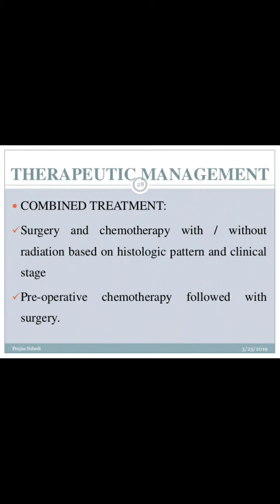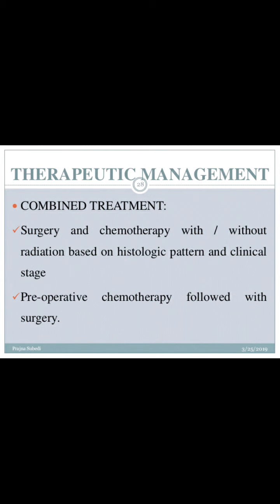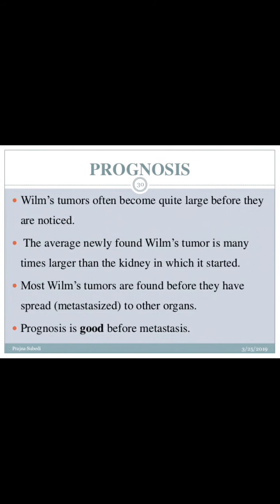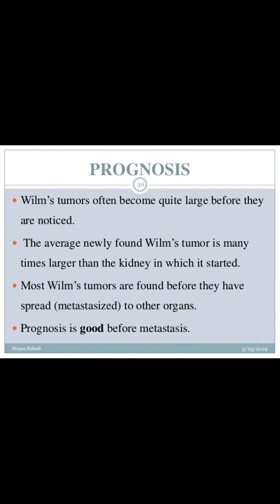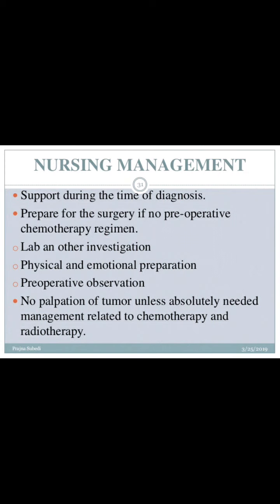CHN (Wilms Tumor Part- 2) by Mrs Sweta Agrwal (Bilasa Institute of Nursing)